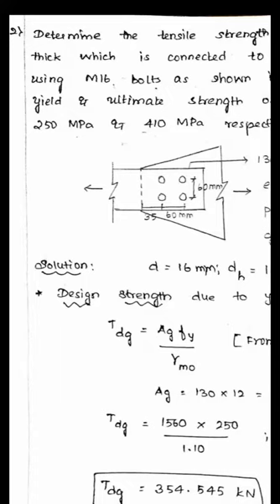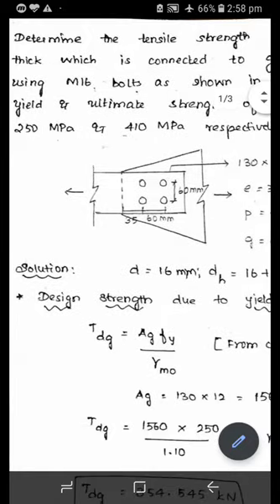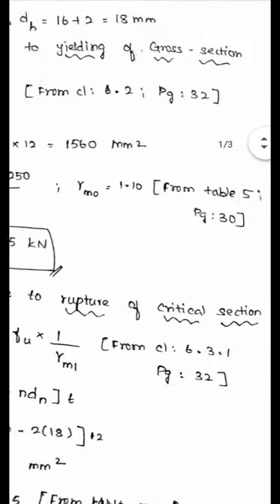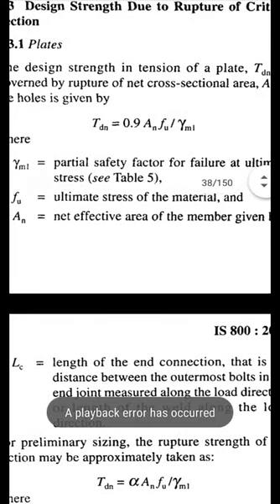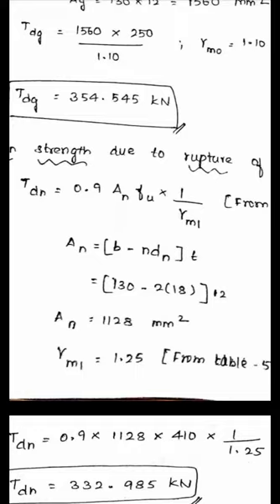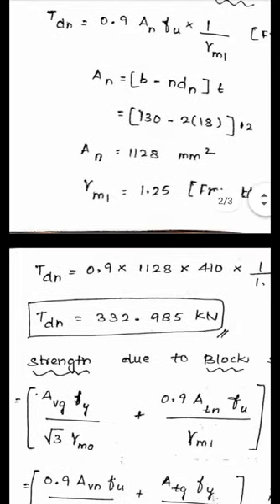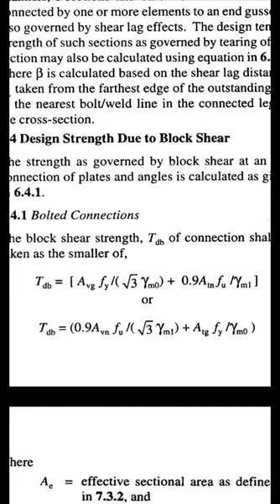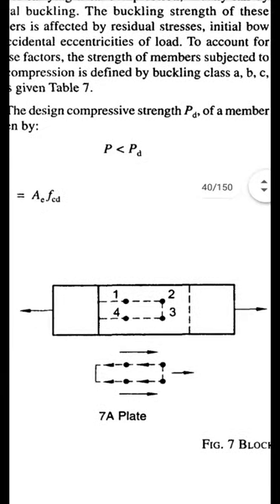Problems in Tension member 2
Tension member Plate problem